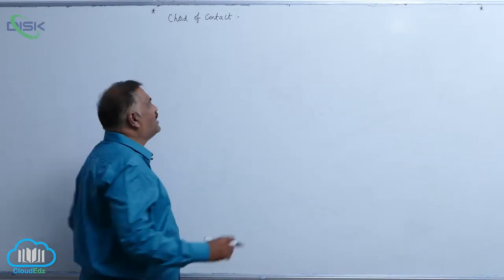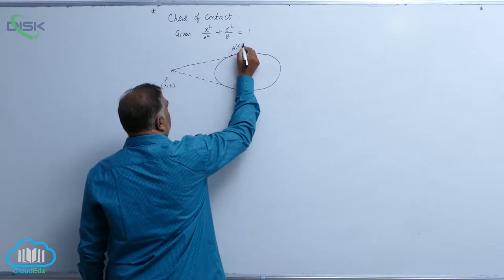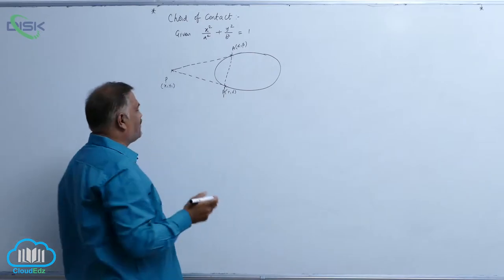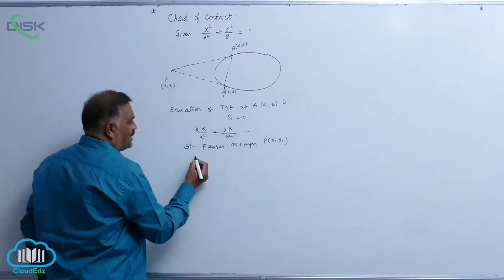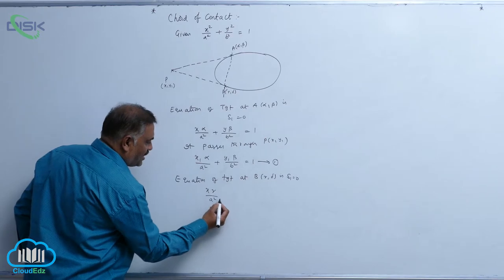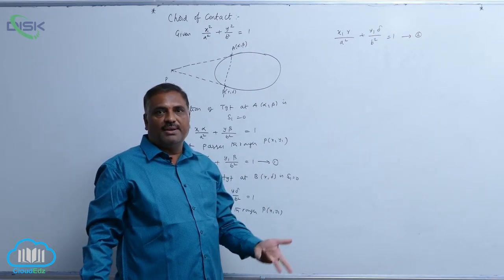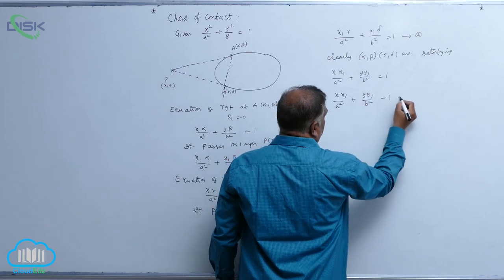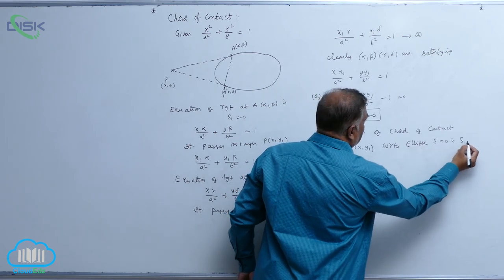Equation of tangent and normal at a point on the ellipse || Chord of contact || Disk Telangana